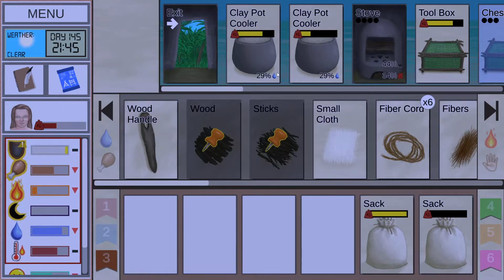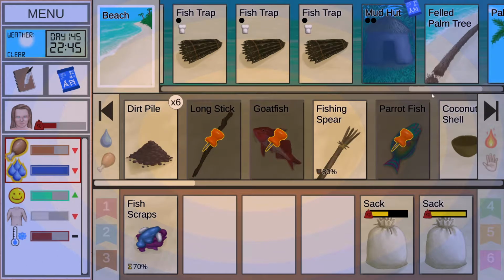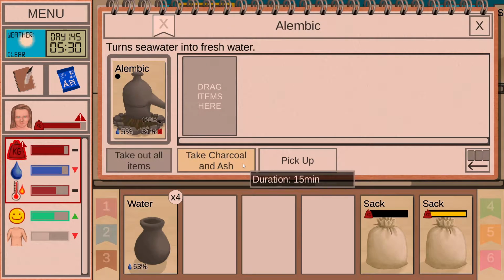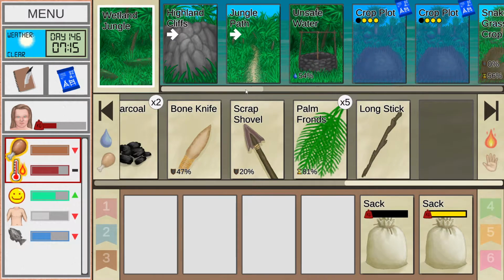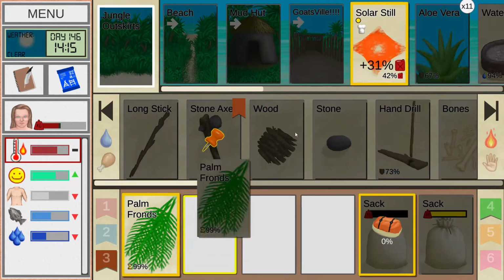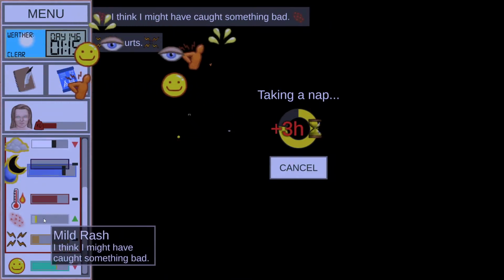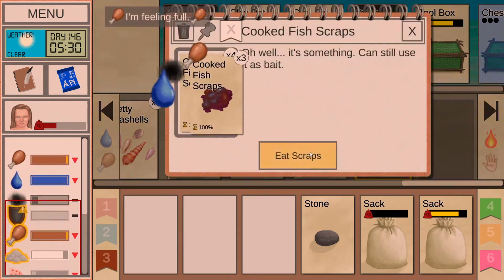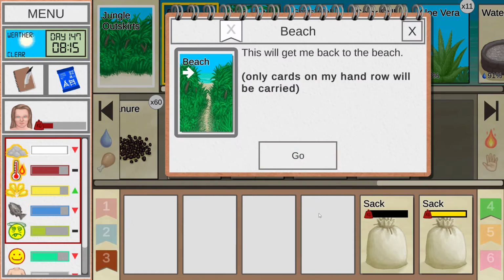Talia the Thirsty | Ep35: We got sick with Camp Fever, ouch | Card Survival Tropical Island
Extreme Draught Perk going strong. Only 2 rains in 100 Days. Update 24 is Live and it is amazing. However... risky play finally cought up to us. We will have to endure the dangerous Camp Fever. Hopefully I have enough herbs.